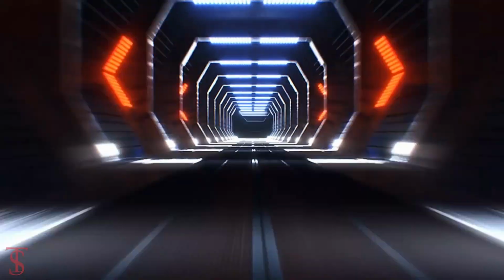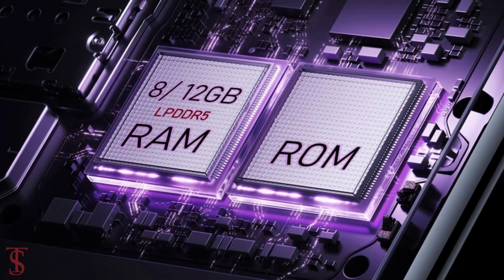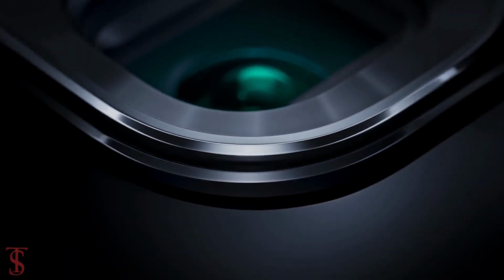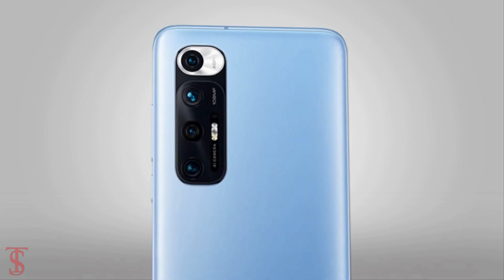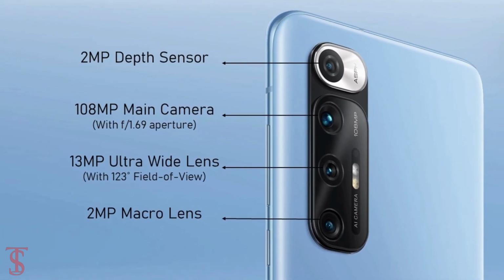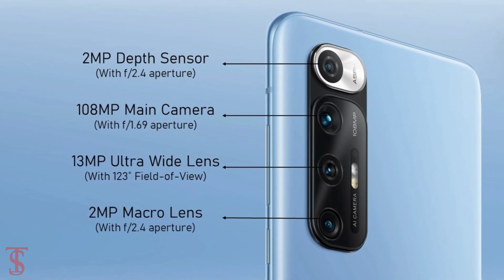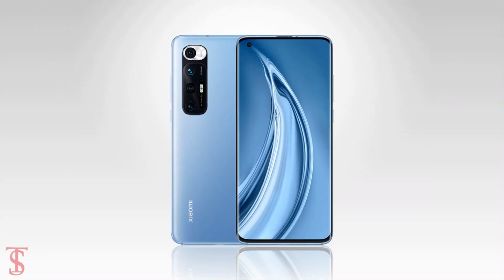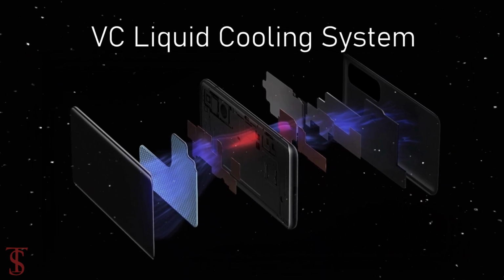Xiaomi Mi 10S Price, Official Look, Camera, Specifications, 12GB RAM, Design, Features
Mi 10S was launched in China on Tuesday and is the latest addition to Xiaomi's Mi 10 series that consists of the Mi 10, Mi 10 Pro, Mi 10 Ultra, and Mi 10 Lite series. The phone comes with a quad rear camera setup and a curved display that has a hole-punch cutout for the selfie camera. The Mi 10S is offered in three configurations and three colour options. The phone is powered by the Qualcomm Snapdragon 870 SoC and supports three forms of fast charging. The Mi 10S runs MIUI 12 and features a 6.67-inch full-HD+ (1,080x2,340 pixels) AMOLED display with 90Hz refresh rate, 180Hz touch sampling rate, 1,120 nits peak brightness, and 100 percent coverage of DCI-P3 and sRGB colour gamut. Under the hood, the phone is powered by the Qualcomm Snapdragon 870 SoC with Adreno 650 GPU and up to 12GB of LPDDR5 RAM. It also comes with up to 256GB of UFS 3.0 onboard storage. Source

What do you think of this Xiaomi mi 10s?